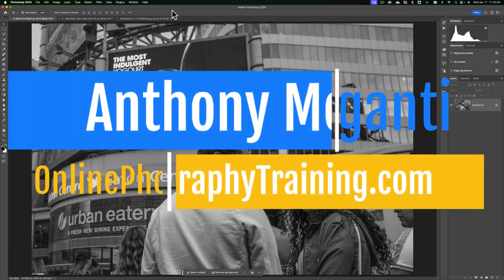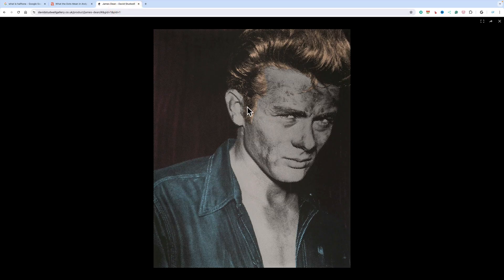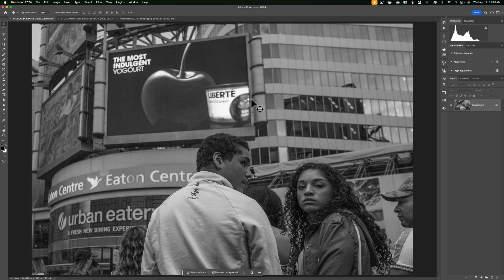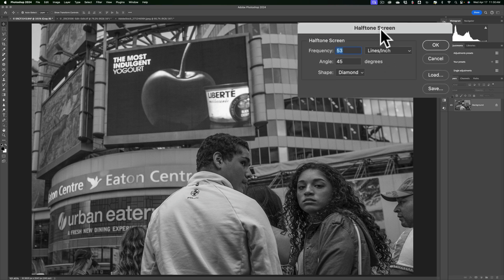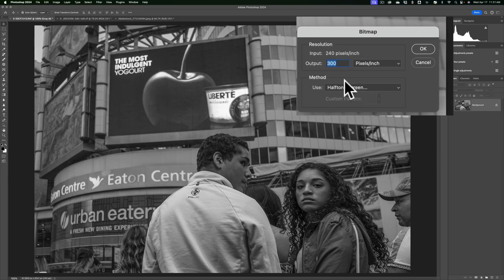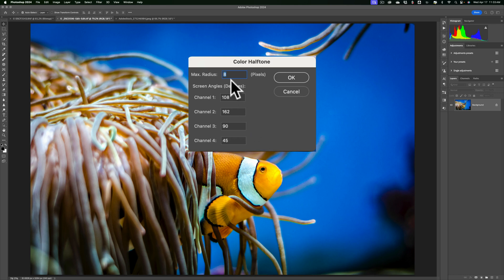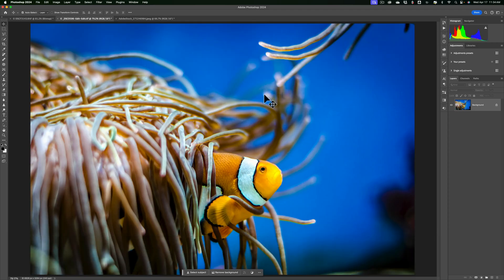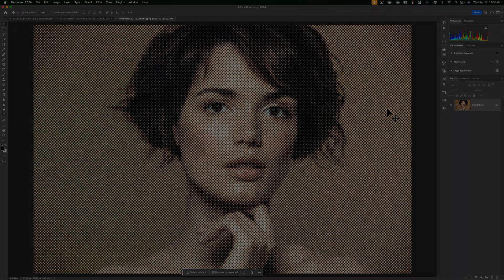POP ART in Photoshop!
In this video, I demonstrate how to achieve the halftone Pop-Art look popularized by Andy Warhol and others.

There, you can also find free printable keyboard shortcut PDFs for Lightroom Classic, On1 Photo Raw 2024, and Luminar Neo.

Color Halftone settings used in the video:
Max. Radius: 12
Channel 1: 45
Channel 2: 135
Channel 3: 225
Channel 4: 315